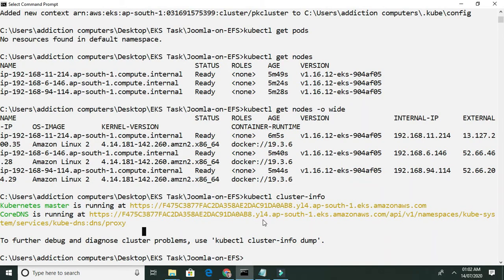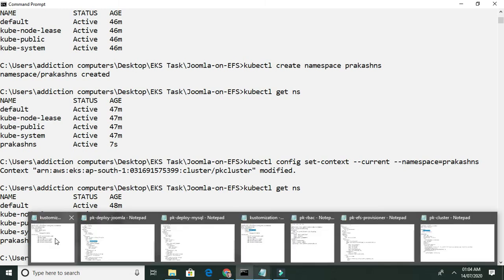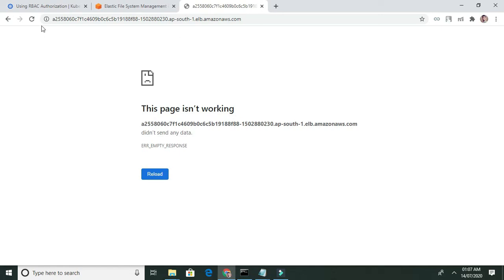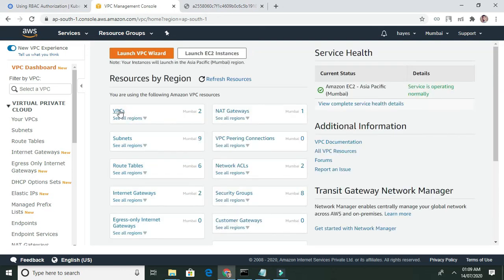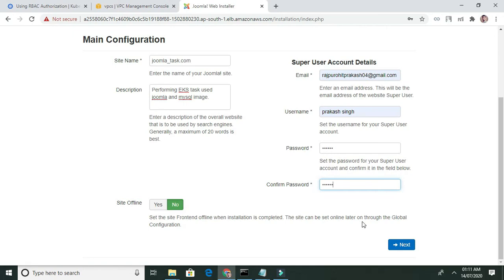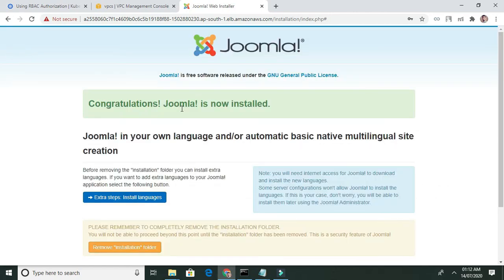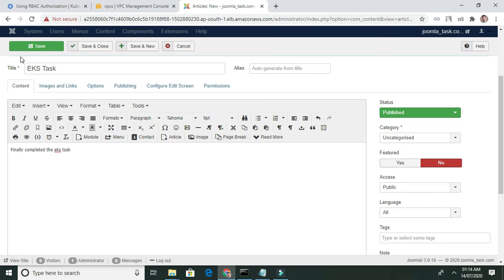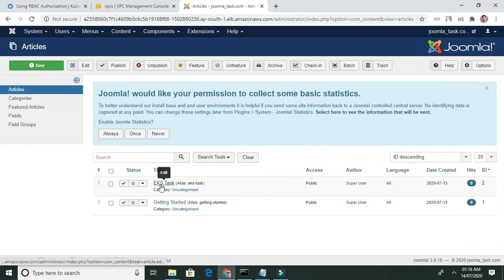AWS-EKS : Part 5 - Deploy Joomla on Web-Server using AWS-EKS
Finally Deployed the joomla using AWS-EKS. Here I had done the practical to deploy joomla, you gonna love it must watch. After watching these you will come to know the power of AWS-Elastic Kubernetes Service.

My mentor :- Mr Vimal Daga Sir